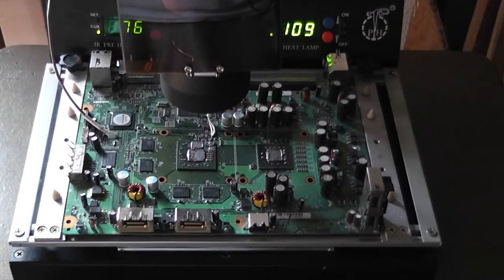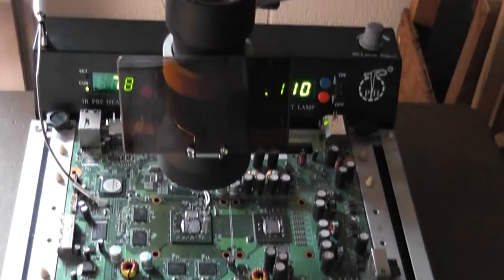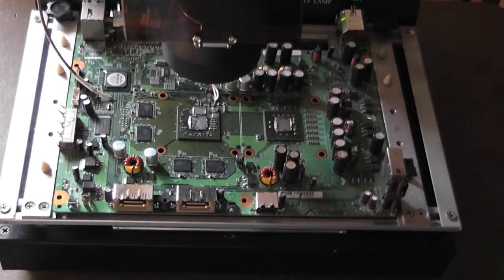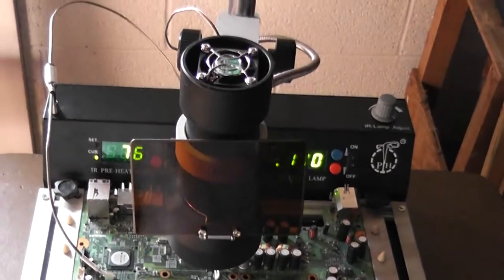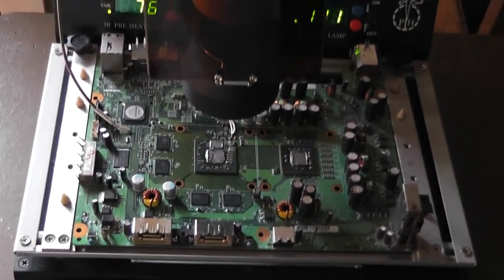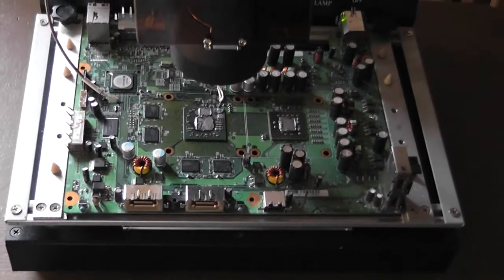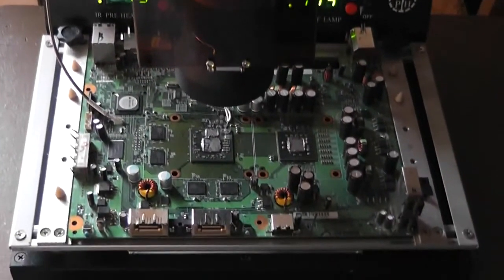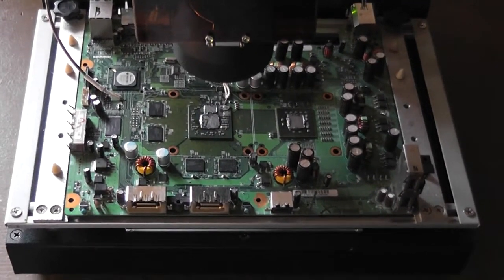My Reflow Station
My Reflow Station showing proof all of my repairs are done professionally with this machine!